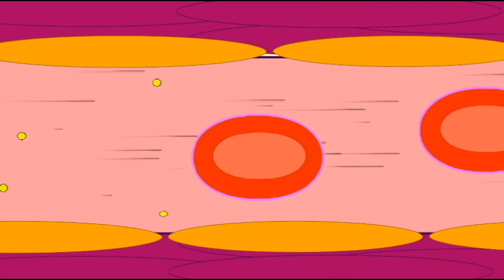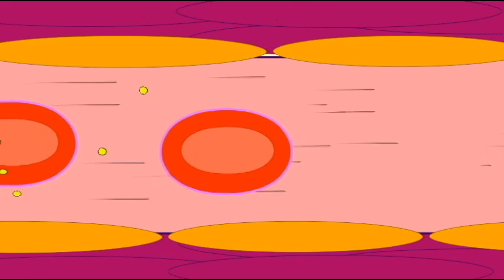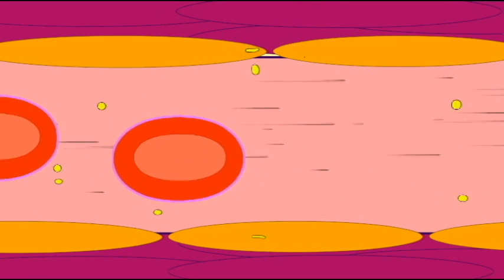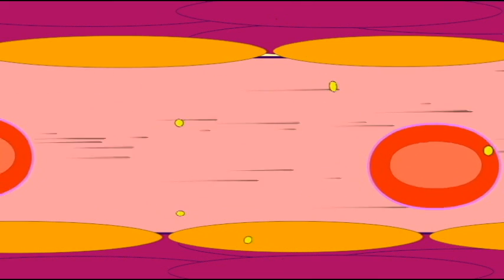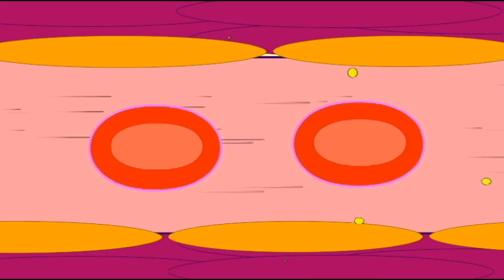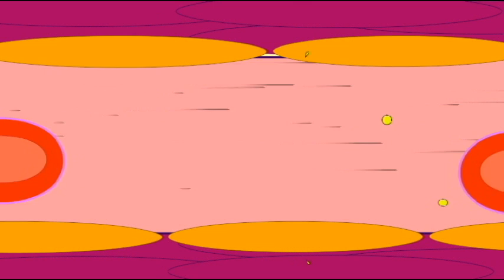HEART DISEASE: OXIDIZED LDL PARTICLES